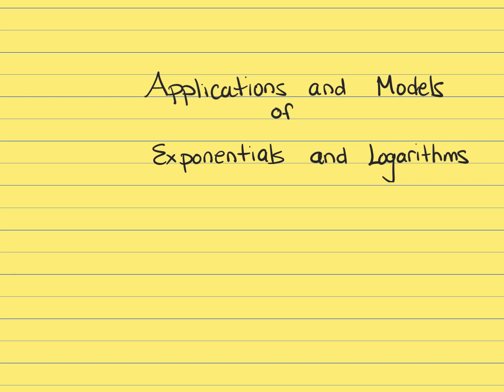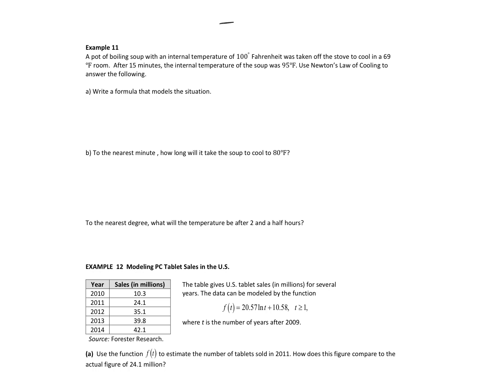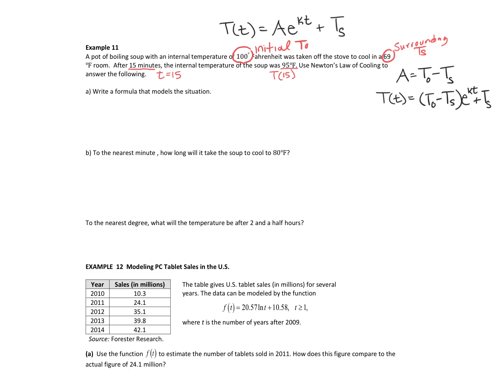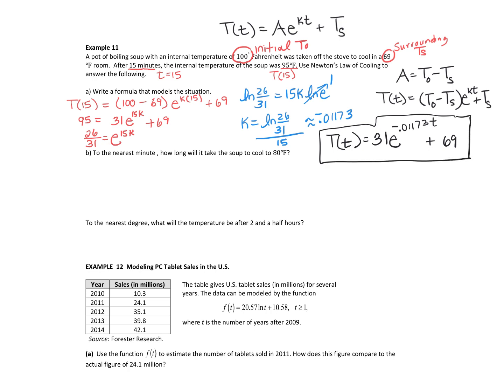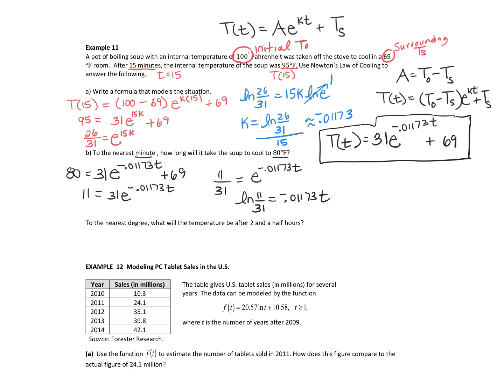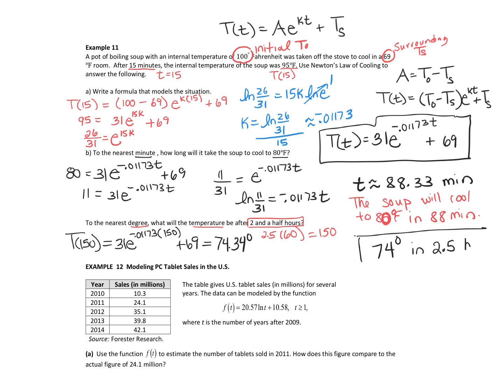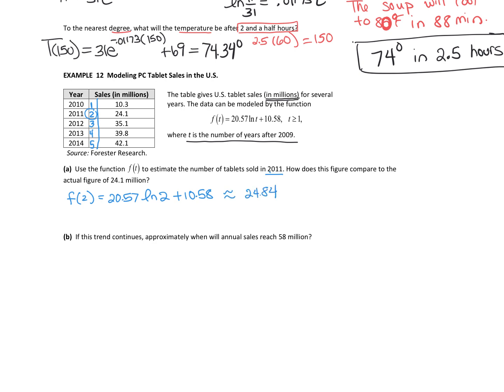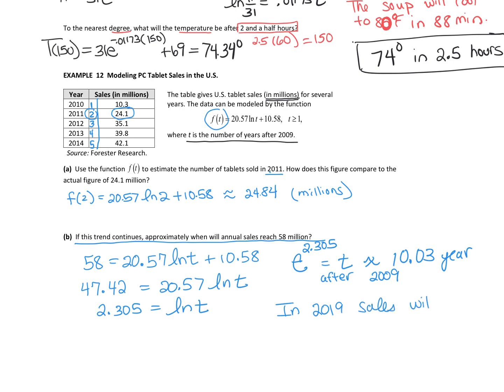Applications and Models of Exponentials and logs